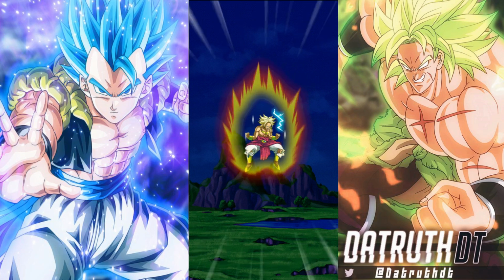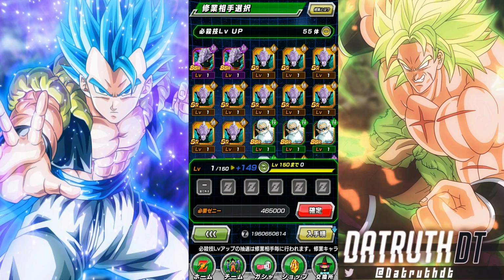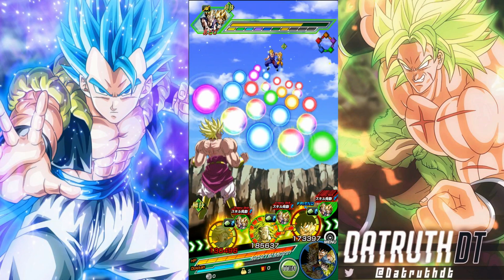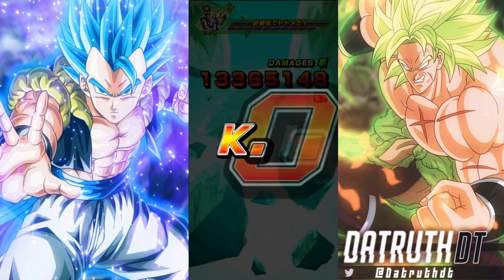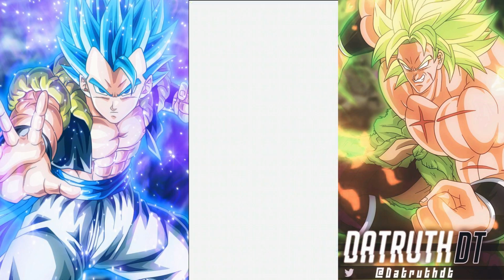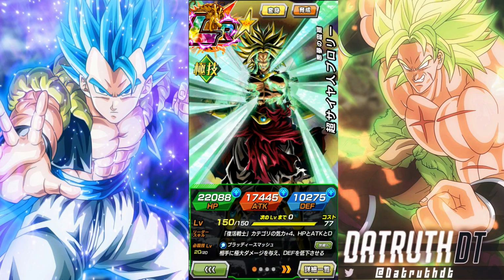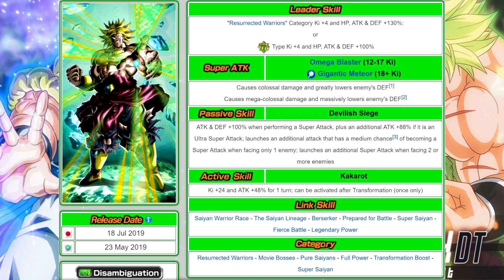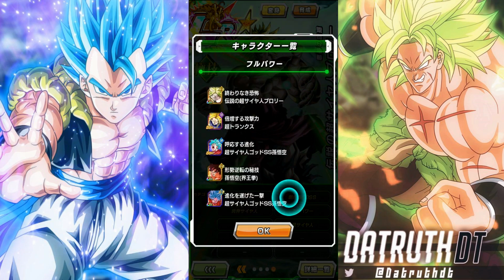HOW GOOD IS TEQ LR BROLY WITHOUT DUPES? (DBZ: Dokkan Battle)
Video Title: HOW GOOD IS TEQ LR BROLY WITHOUT DUPES? (DBZ: Dokkan Battle)